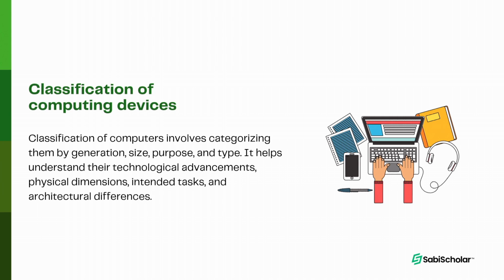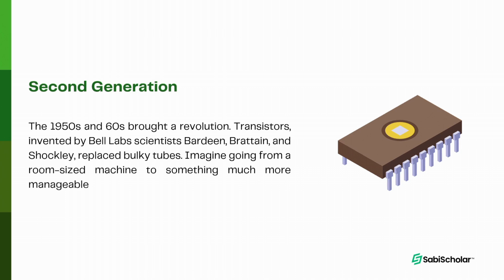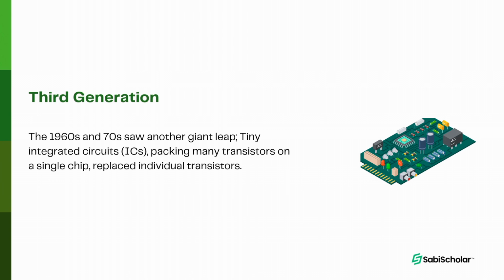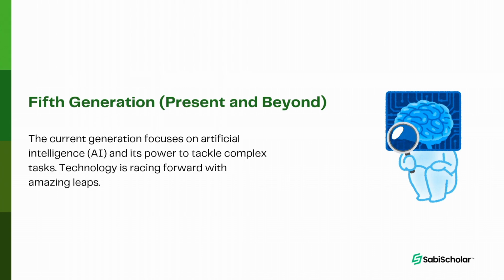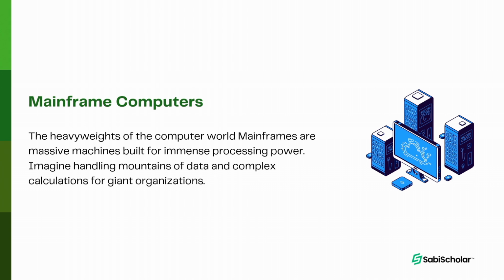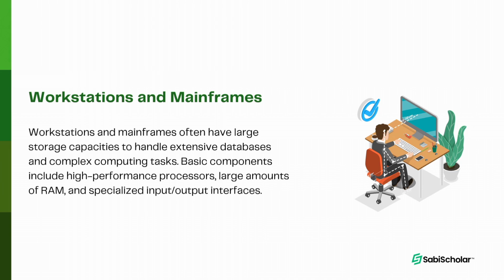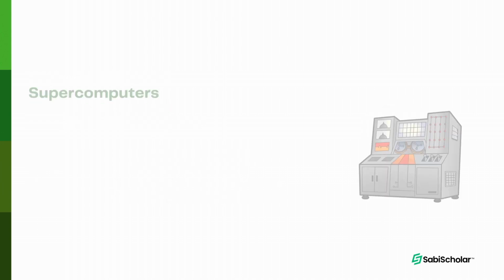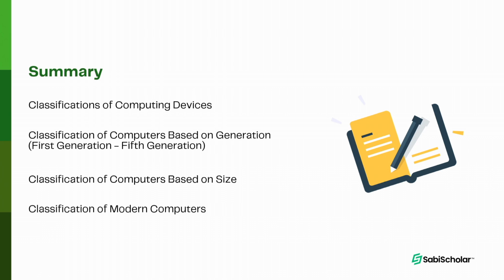JAMB 2025 COMPUTER SCIENCE Tutorial: Classificatiion of computing devices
This video breaks down the History of computing, making it easy to understand and remember key points for your JAMB.